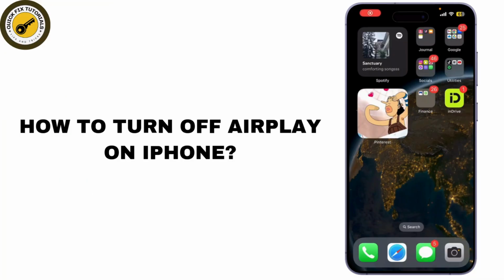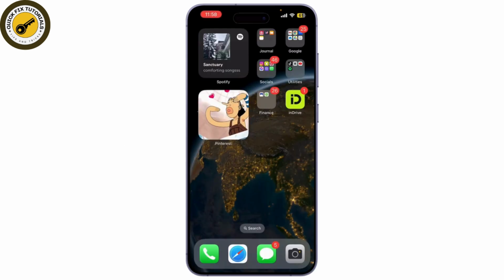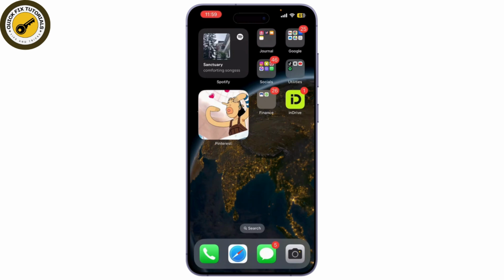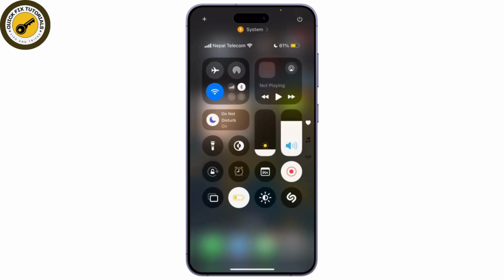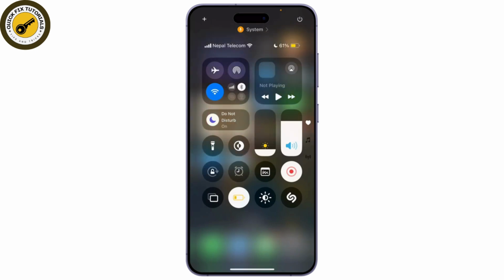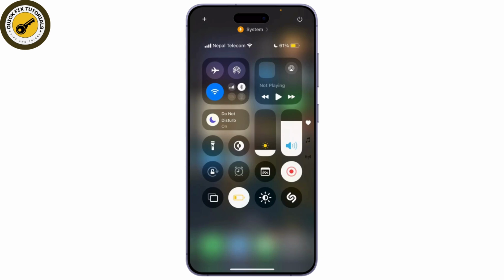How to Turn Off AirPlay on iPhone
Guide Video on How to Turn Off AirPlay on iPhone. Easily Learn How do I disable AirPlay on my iPhone with the help of this guide video.

In this quick tutorial, learn how to turn off AirPlay on your iPhone effortlessly! Whether you're having trouble with AirPlay connections or simply wish to disable it, we've got you covered. This step-by-step guide will help you disconnect from any active AirPlay session in no time. Follow along as we navigate the Control Center to turn off AirPlay, ensuring you're all set to enjoy your iPhone without interruptions.

Chapters (Timestamps):

00:00:00 - Introduction
Learn how to turn off AirPlay on your iPhone.

00:00:10 - Unlock Your iPhone
Start by unlocking your iPhone and accessing the home screen.

00:00:18 - Open Control Center
Swipe down from the top right corner (iPhone X or later) or swipe up from the bottom (iPhone 8 or earlier).

00:00:30 - Locate the AirPlay Icon
Find the AirPlay icon, which looks like a triangle with circles above it.

00:00:40 - Select Your Device
Tap on your iPhone or iPhone speaker to disconnect from AirPlay.

00:00:50 - Check AirPlay Status
Confirm AirPlay is off by tapping the icon again; it should show only your device.

00:01:00 - Conclusion